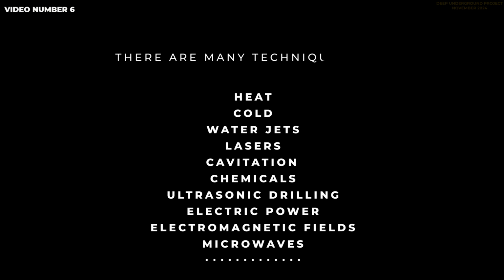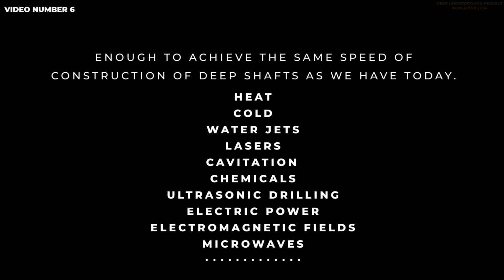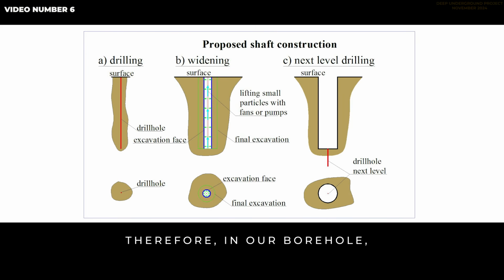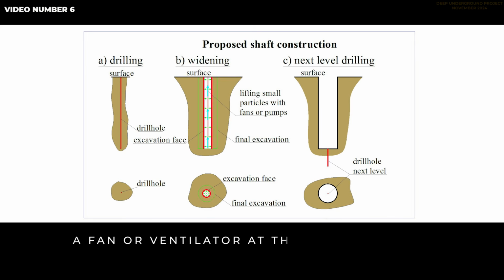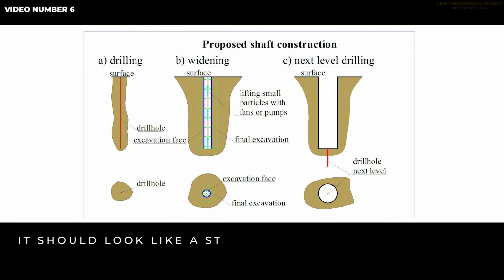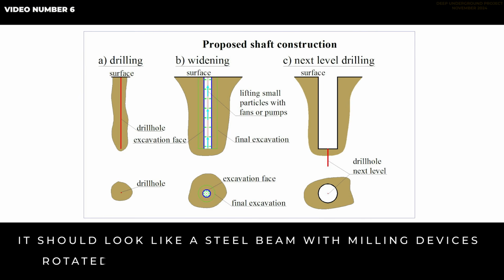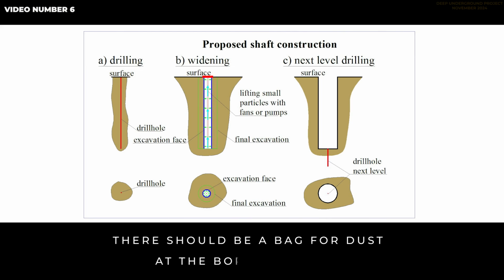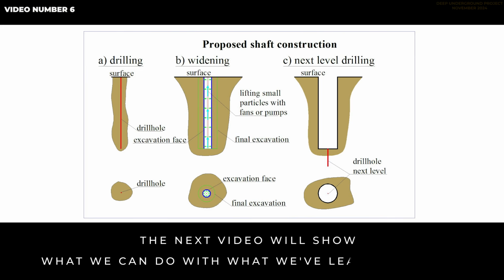Video 6: Deep Underground Concept — Part 3: Little Rodents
Video presents existing technologies for excavation of material  for tunnel construction.